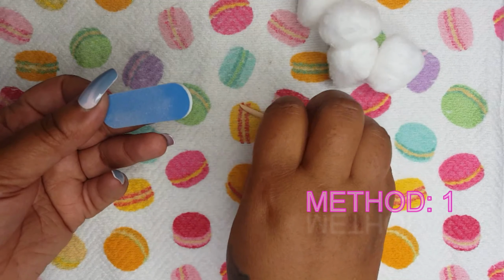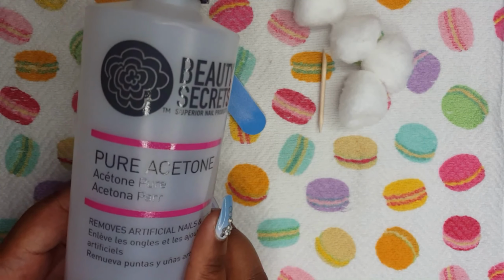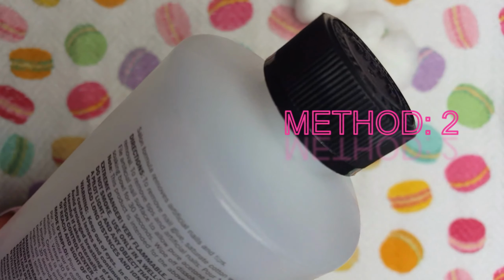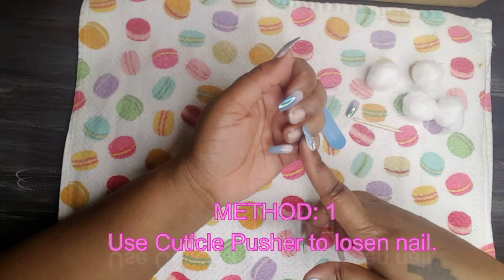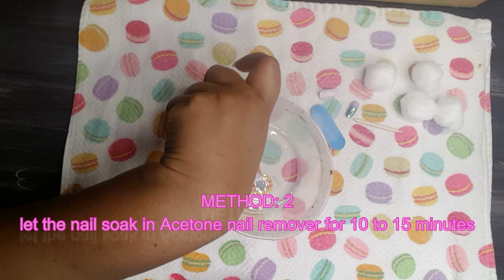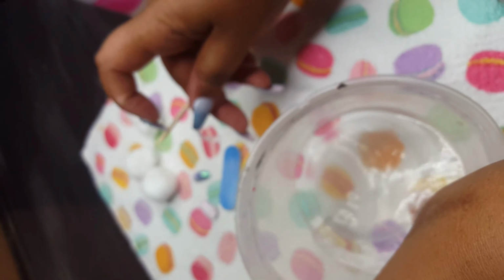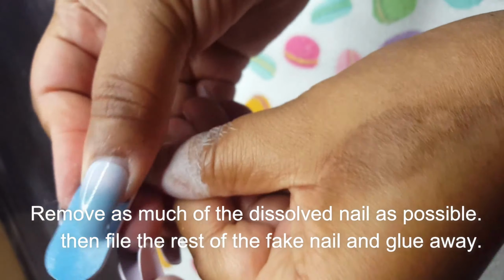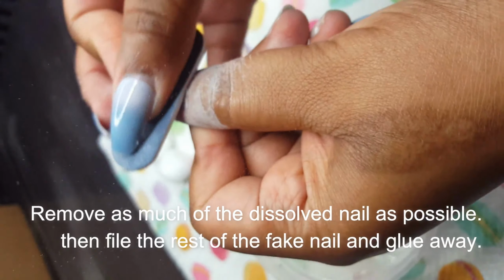How to Remove Kiss nails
This video shows how I remove artificial nails in 2 different ways.
I had these nails on for 2 weeks and the last day I lost the pinky; some rhinestones came off due to me taking a long hot shower and conditioning my hair all without gloves.
If enough time passes sometimes you can pull the nails off with no problem.
The nails in this video are by Kiss.  Click the links below for both the nails and the brand of Acetone I used to remove them.